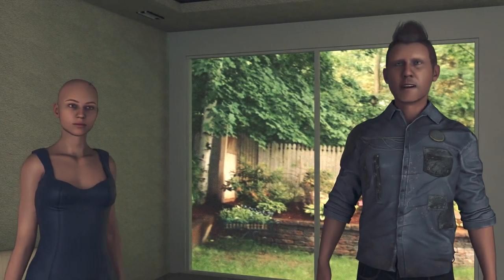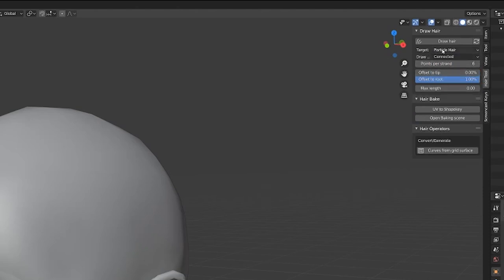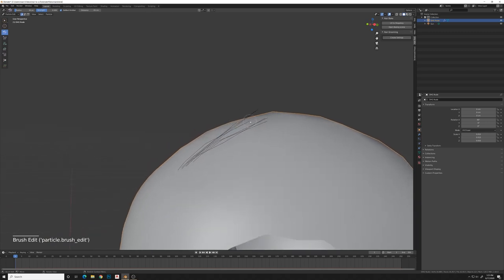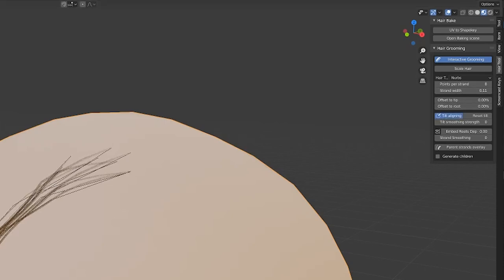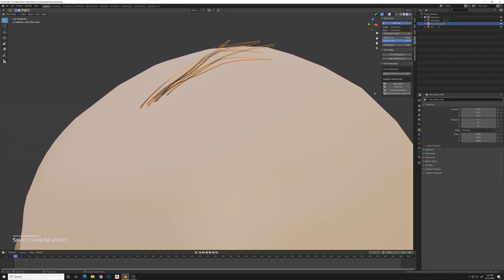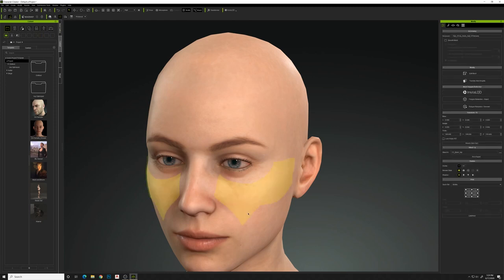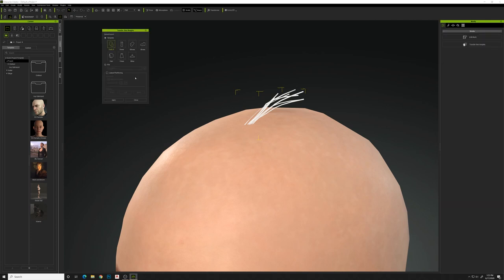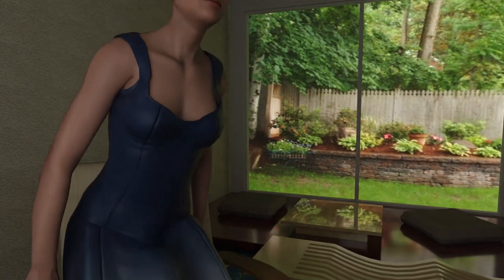Blender Hair Tool - Particle Hair to Character Creator 3 - Workflow